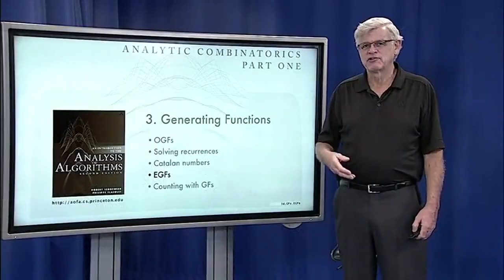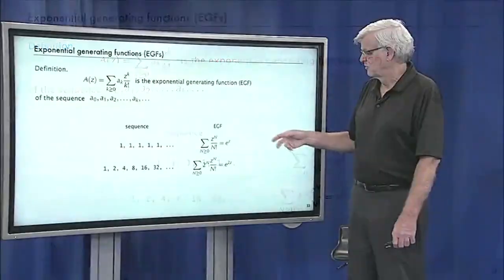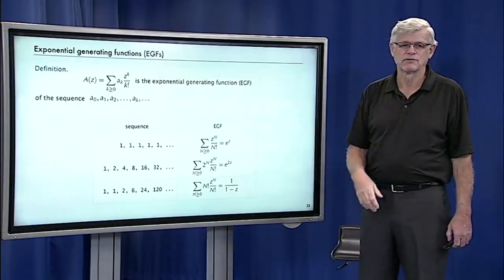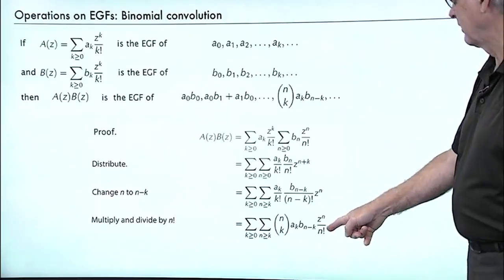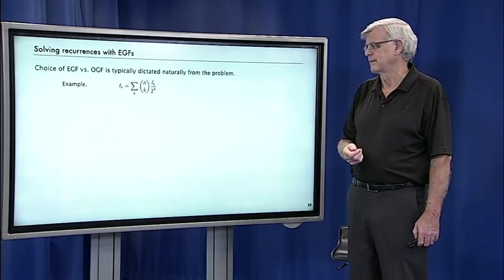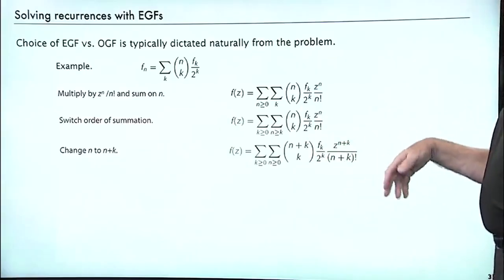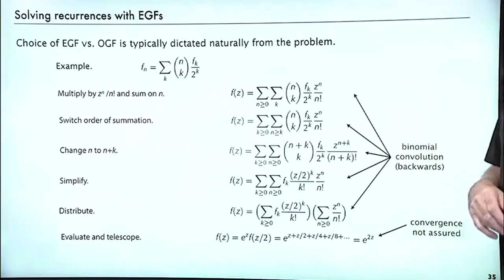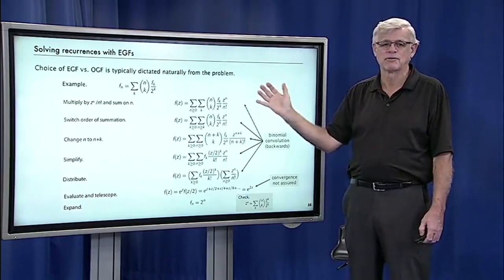Generating Functions Lec 4 Exponential Generating Functions Coursera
Master the fundamentals of Recurrence Relations — one of the most important topics in Discrete Mathematics for GATE CSE, PSU Exams, ISRO, NIELIT, and Placement Preparation.
In this lecture, we cover how to compute values from recurrence relations step-by-step, understand recursive sequences, and build the foundation for solving advanced recurrence problems.

🎯 Useful For:

PSU Preparation
ISRO CS
Competitive Coding Foundations

💻 Branch: Computer Science Engineering (CSE)

PSU & ISRO Guidance
DSA & Competitive Programming
Product-Based Placement Roadmaps
CS Core Subjects
Open Source & R&D Discussions